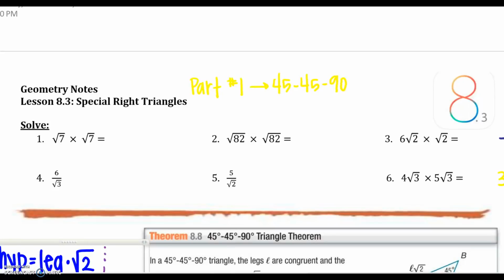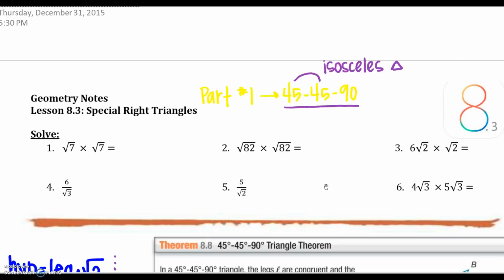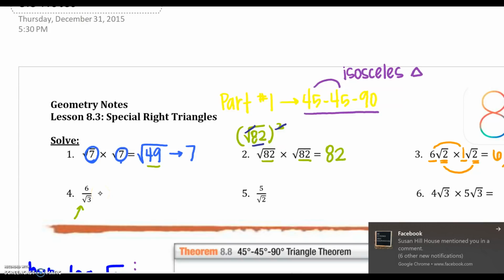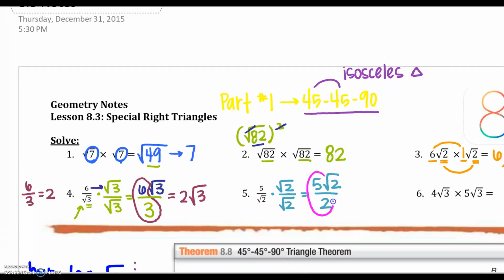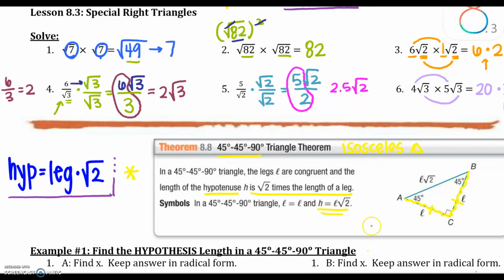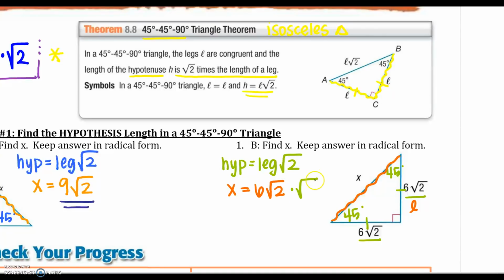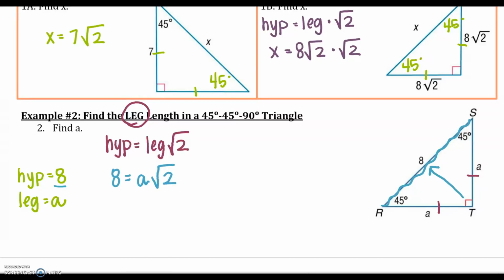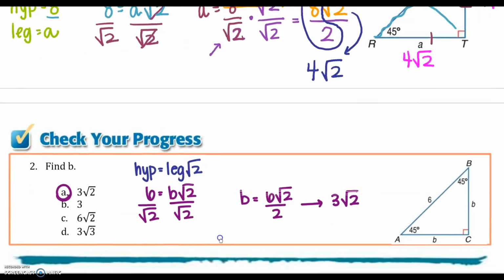8.3A: Special Right Triangles (45-45-90)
Geometry, Special Right Triangles, 45-45-90 Triangles